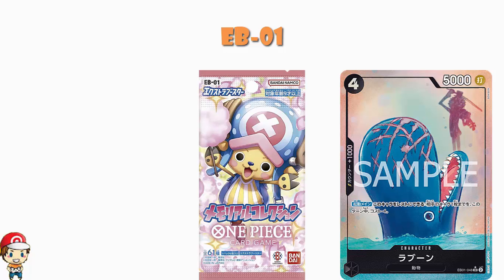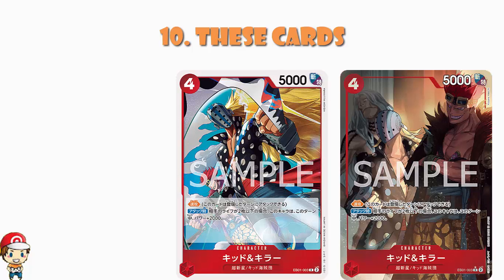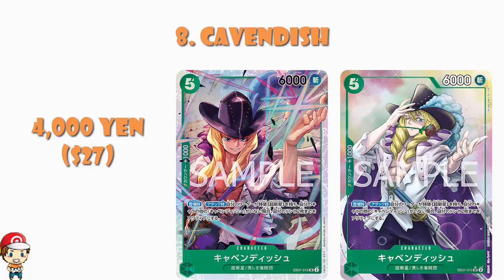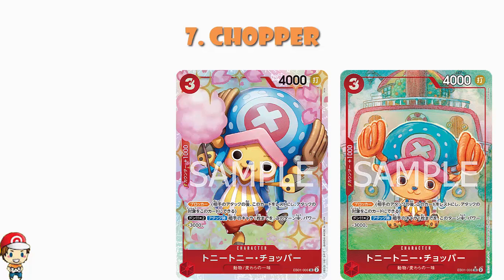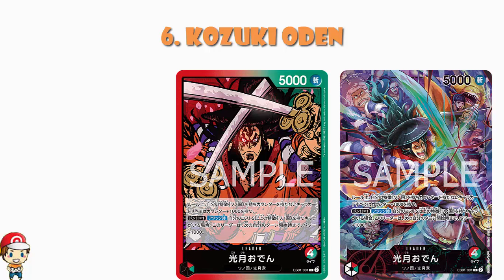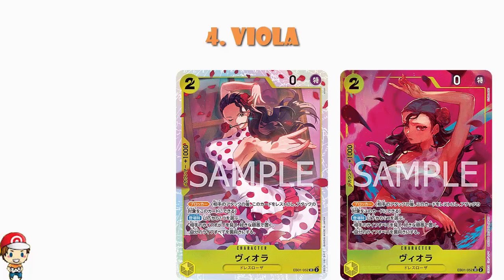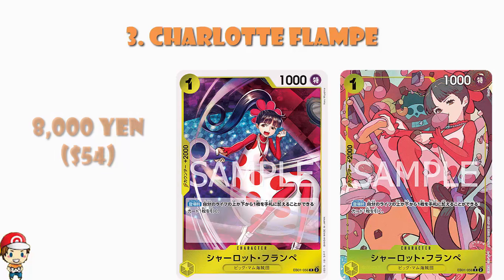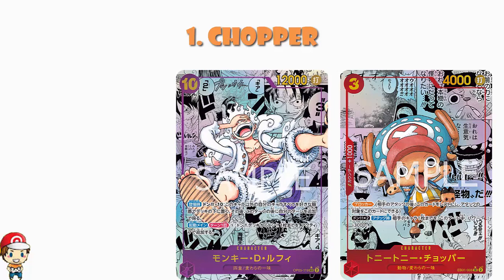Top 10 Most Valuable Cards One Piece Cards in EB-01 (Memorial Collection)! (One Piece TCG News)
EB-01 is out now in Japan but what are the biggest and best cards from the set? Come see!